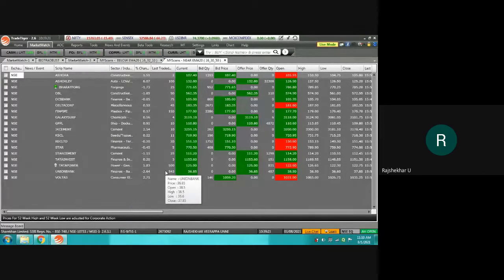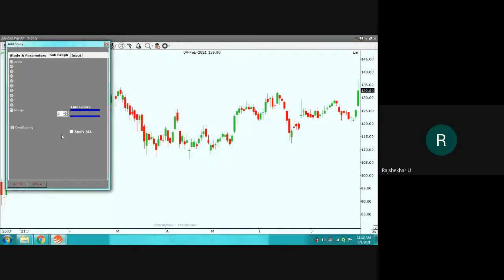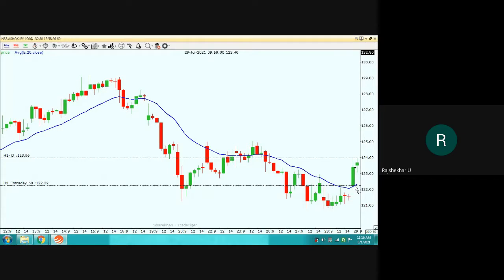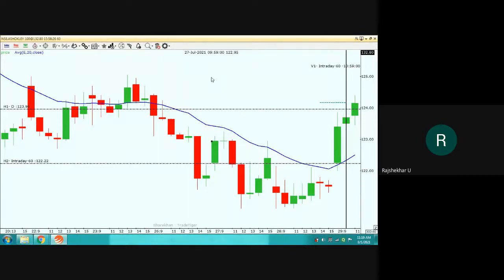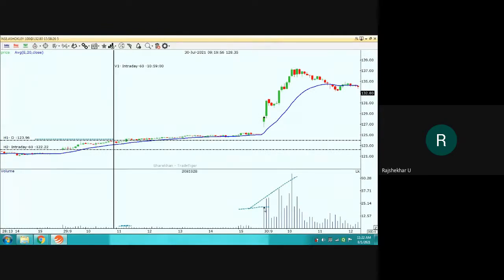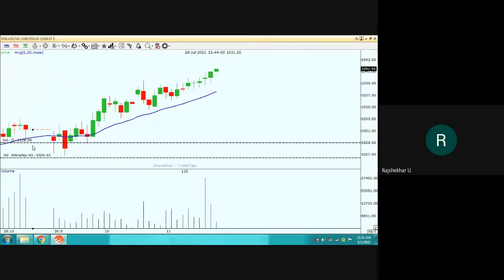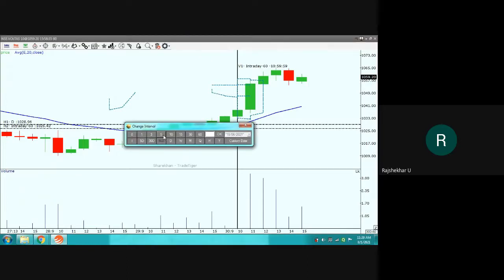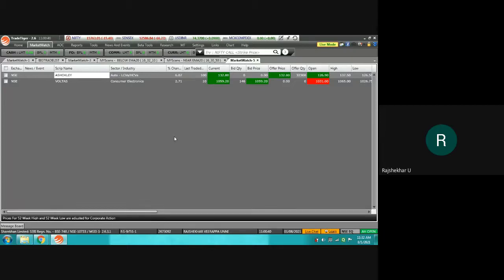EMA 20 break out with volumes detailed video